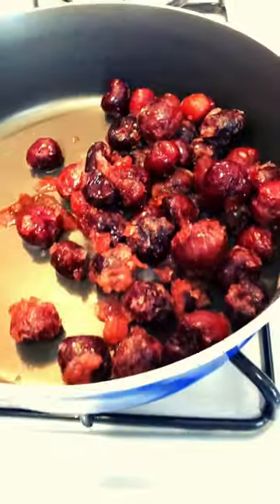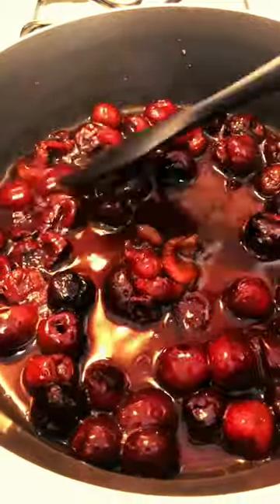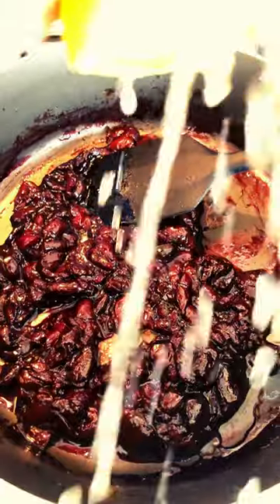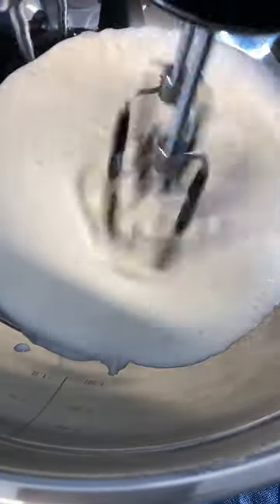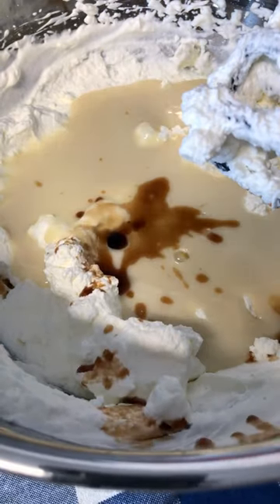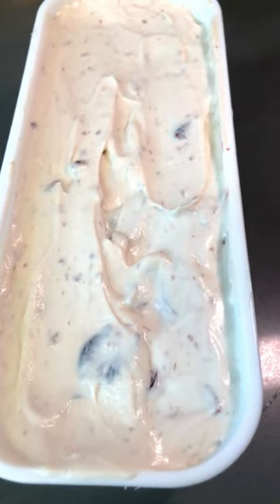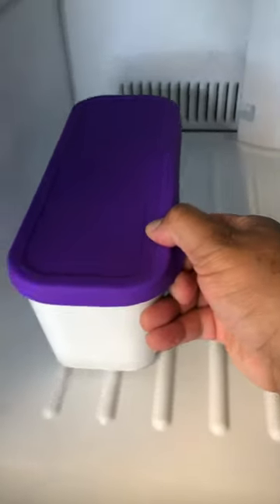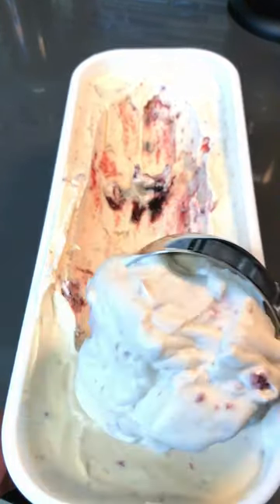Would You Eat This Homemade Black Cherry Vanilla Ice Cream?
Turn on all your post notification and share with everyone you know!

Ingredients:
2 cups of very cold heavy whipping cream
14 oz can of condensed milk
16 oz bag o frozen dark cherries
1 tap of vanilla extract
1 TBS of water
1 TBS of lemon or orange juice
Best results if left in the freezer overnight!